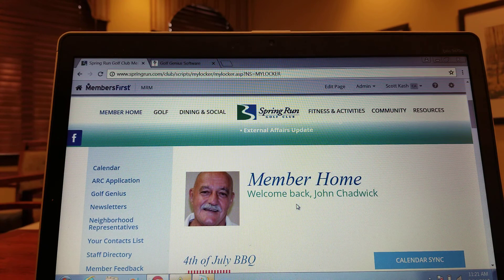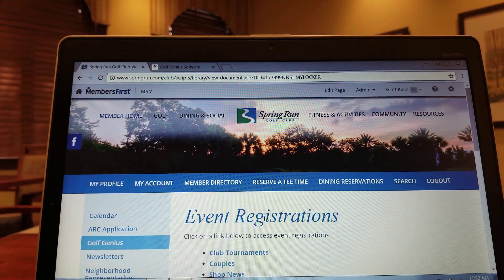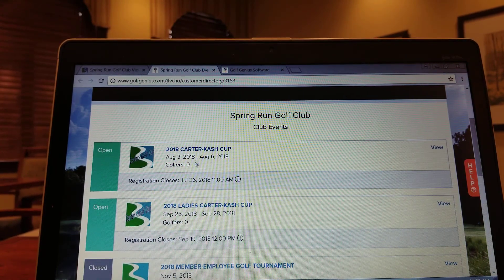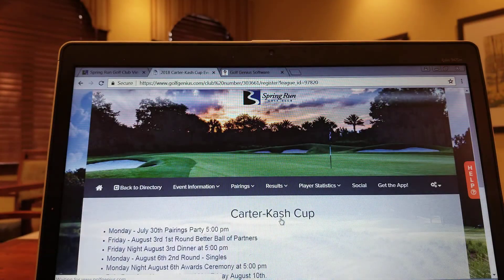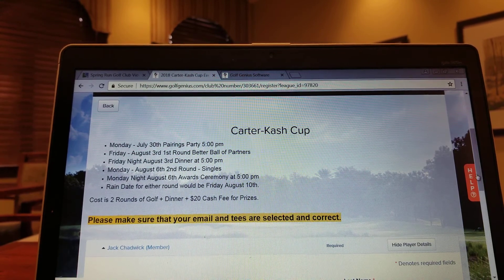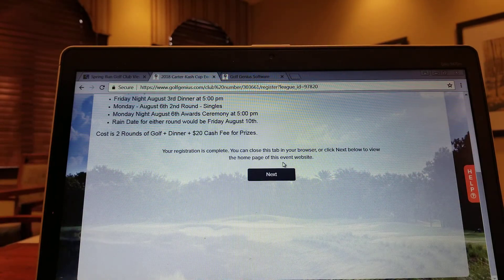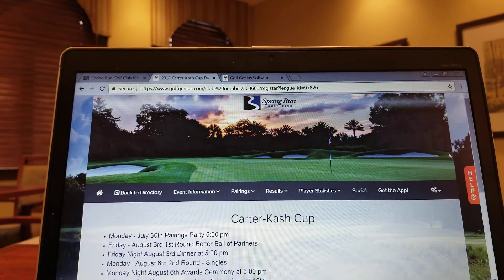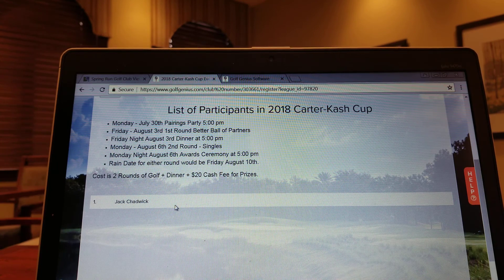Carter Kash Cup Registration